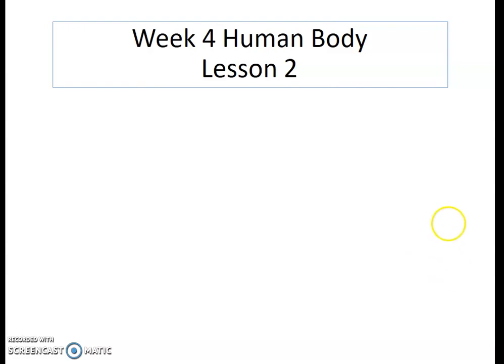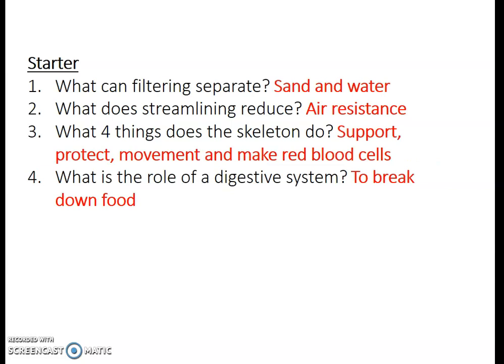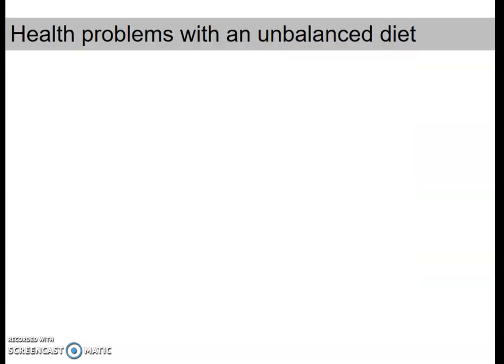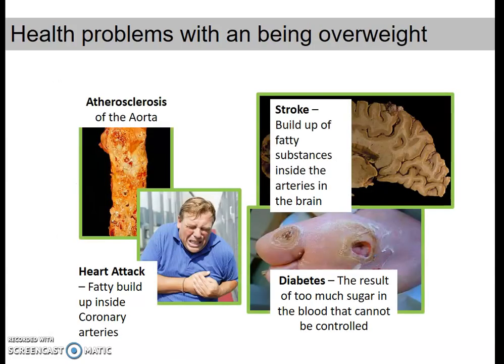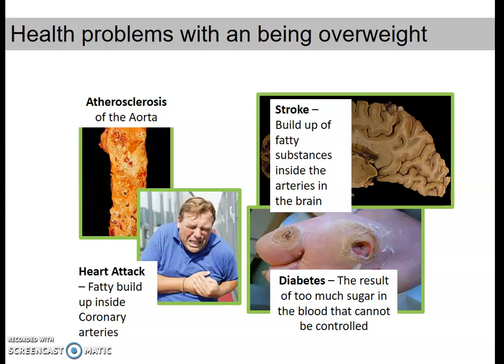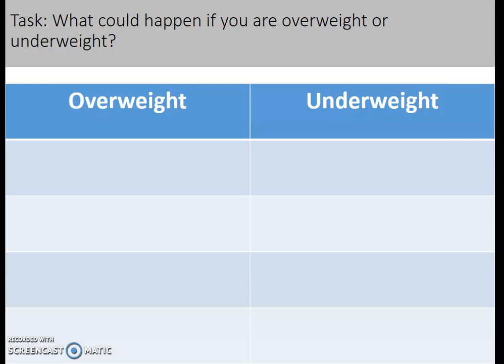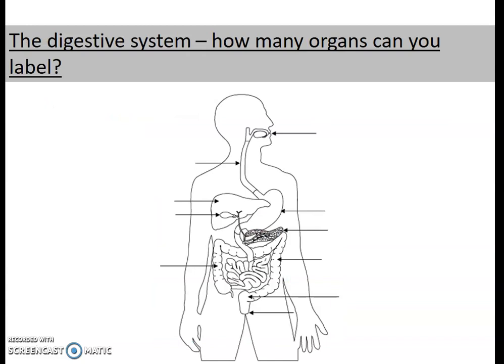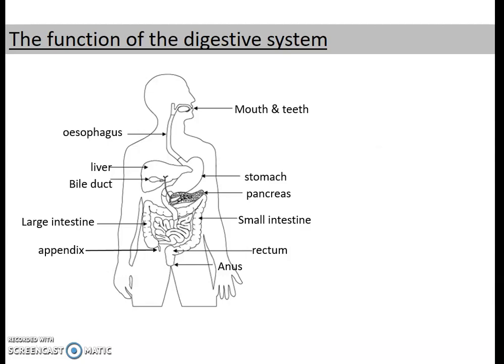Science Week 4 Lesson 2 Human Body